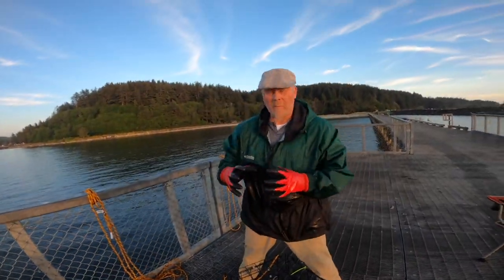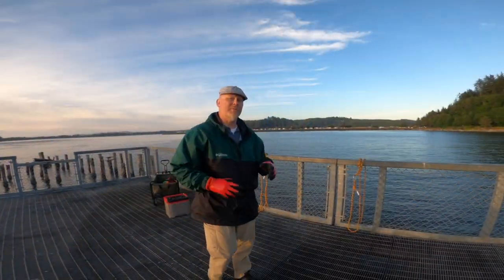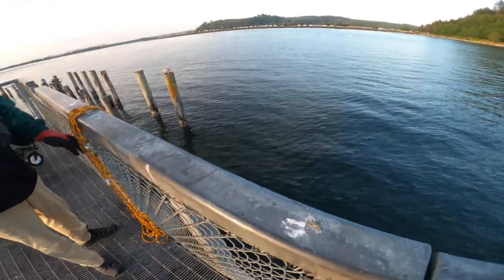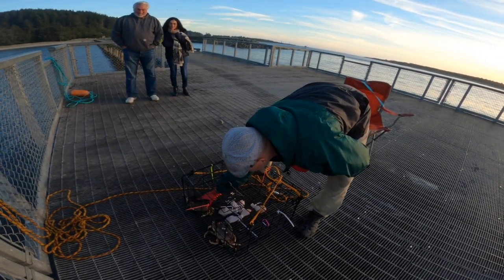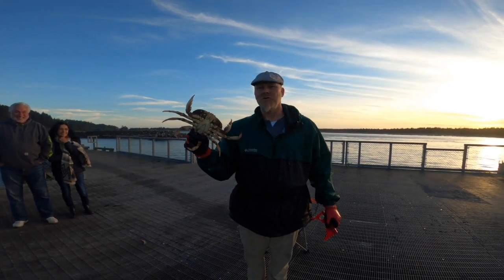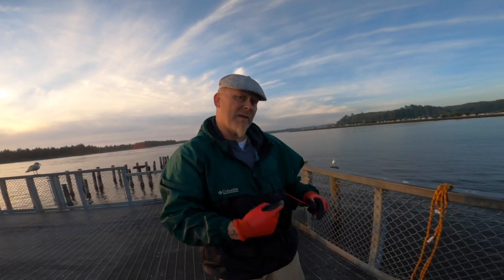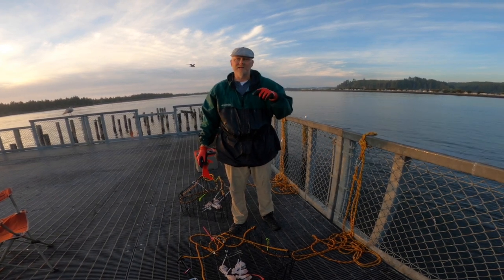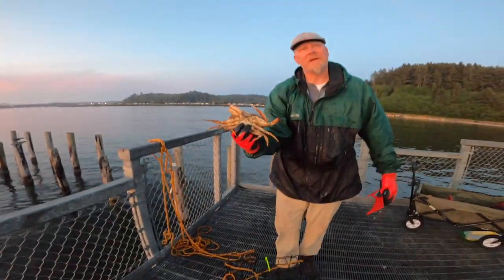Dock Crabbing | Winchester Bay, Oregon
Today I am dock crabbing in Winchester Bay, Oregon. I am fishing for Dungeness crab using chicken legs as bait. I am also going to show you a quick easy way to clean your crabs using a tool called the “Cracken crab” cleaner.